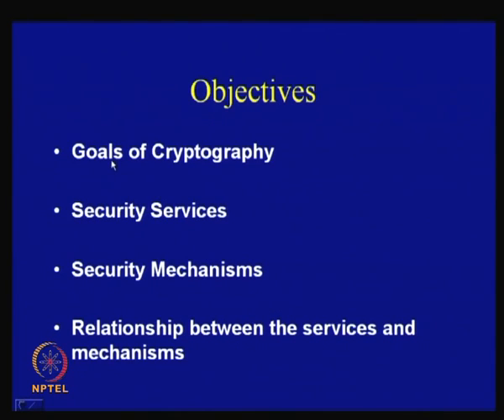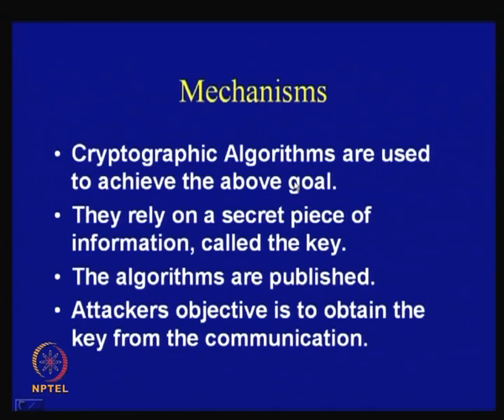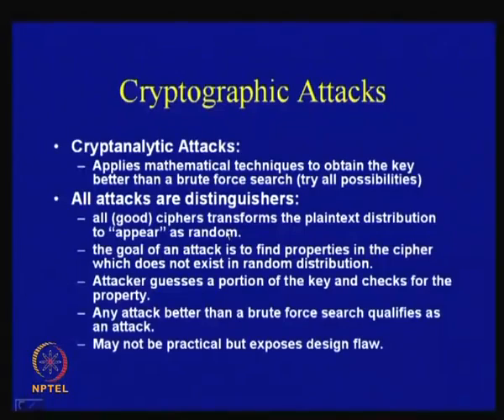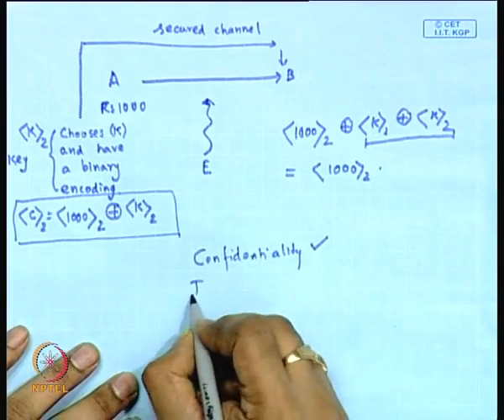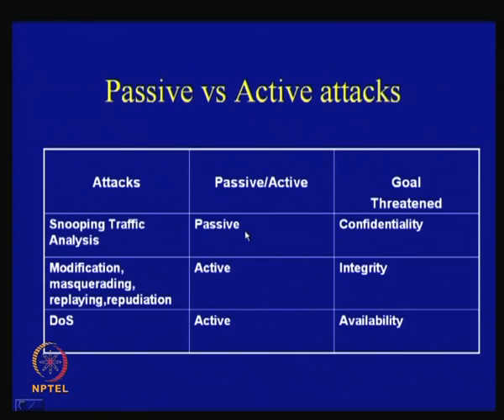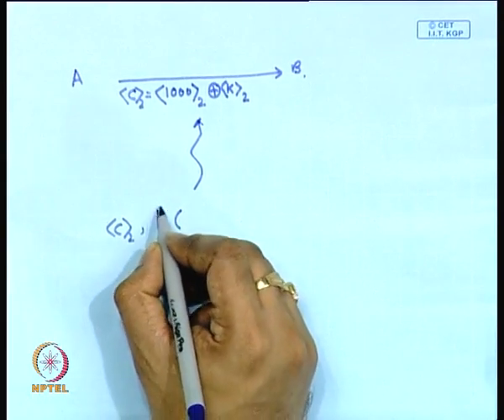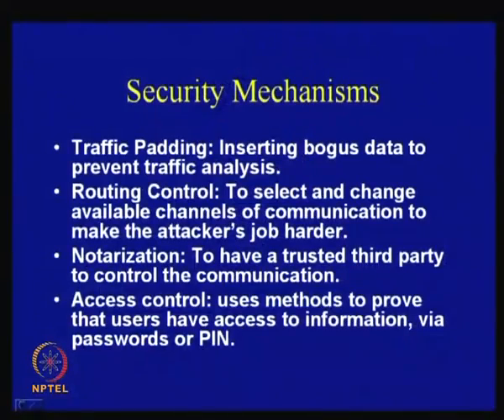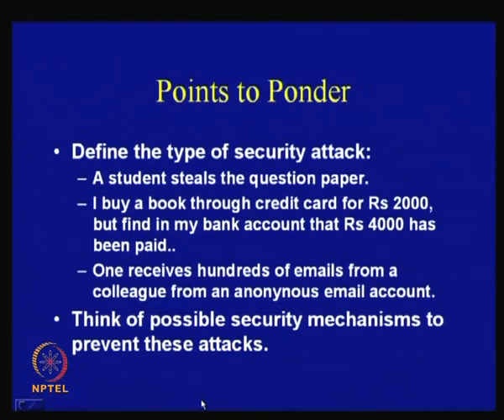Overview on Modern Cryptography